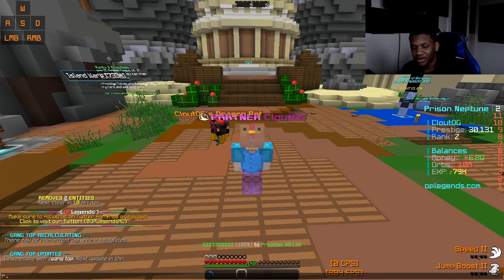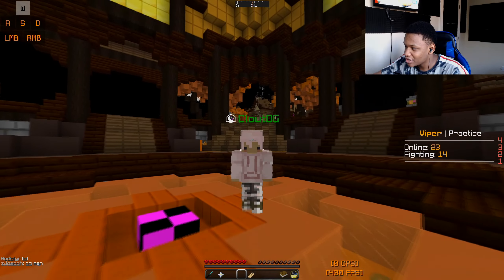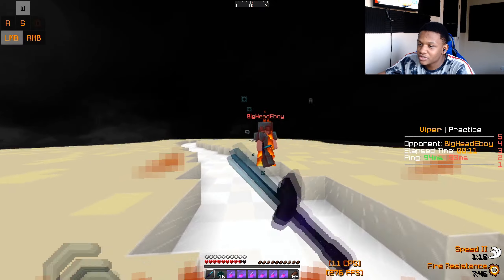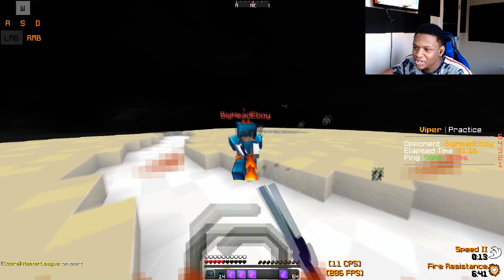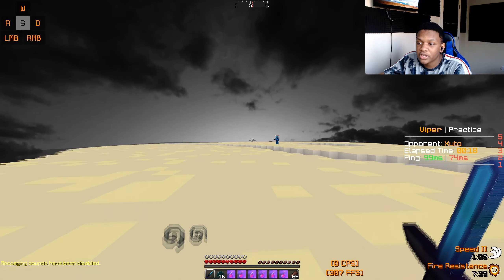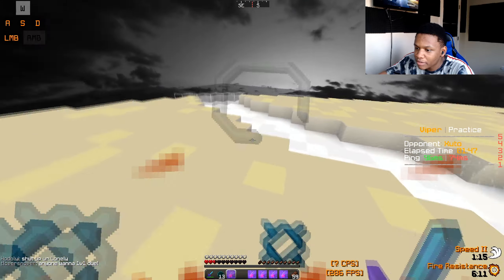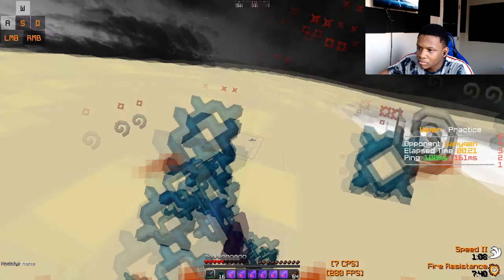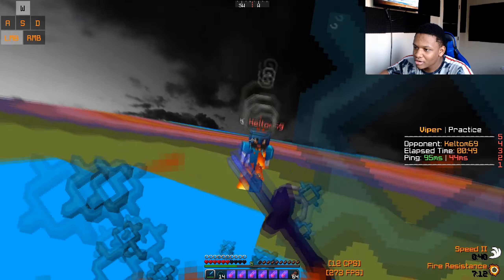So, I used *FOUR* "mouse clicking" strategies...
My prison server is releasing on Saturday at 3PM EST! Make sure to tune in and use code "CLOUT" upon release!
► IP: play.oplegends.com (RELEASING THIS SATURDAY @ 3PM EST)
► Discord (JOIN FOR LUNAR COSMETICS)
► Store (Code: CLOUT for a free Mortal Rank)
► 🖥️ Equipment
🎧 Headphones - No Legitimate Headset
💻 Monitor - Asus 144hz 1920x1080 & Dell 60hz 1920x1080
🎙️ Mic - FIFINE
► 🖥 PC Specs
🖥 Computer name - Alienware
🖥 Computer Specs - Intel(R) Core(TM) i7-4785T CPU @ 2.20GHz, 2201 Mhz, 4 Core(s), 8 Logical Processor(s)
🖥 Installed Memory - 16GB
💎 Texturepack - Meezoid v7 & Sometimes the Melonite Block Overlay